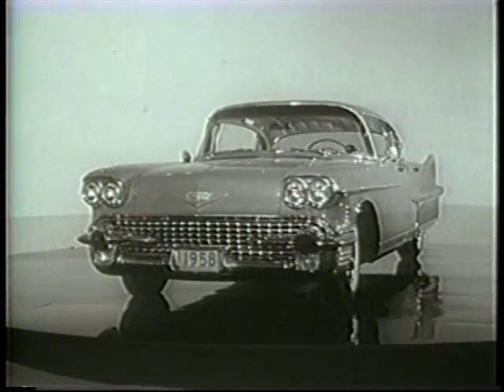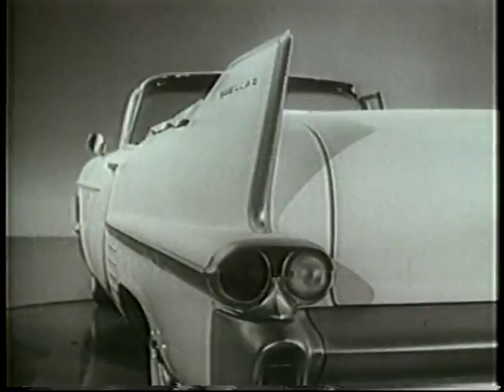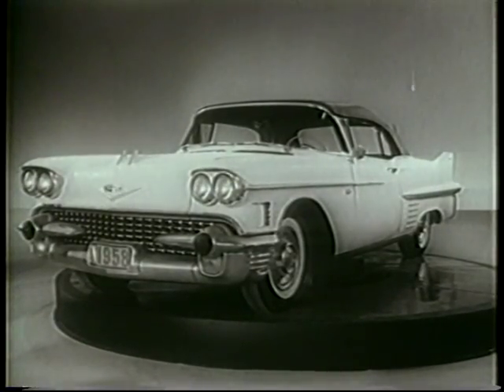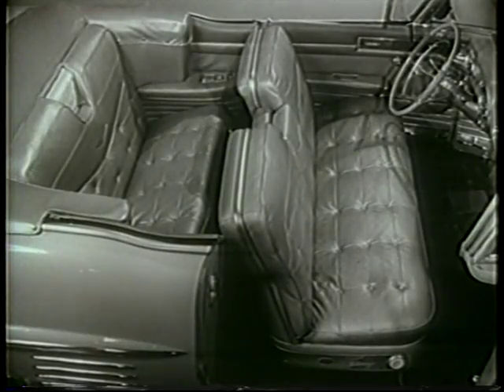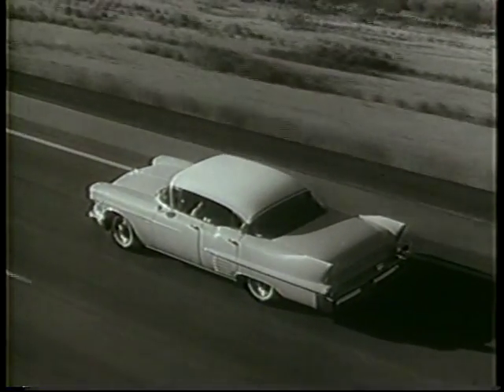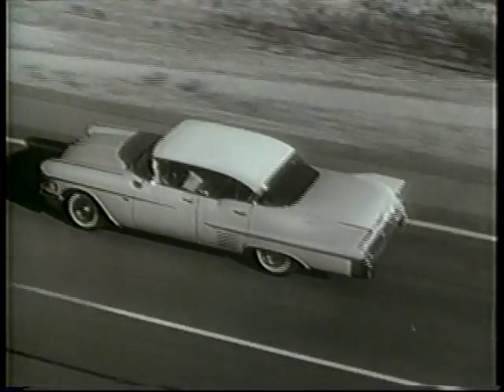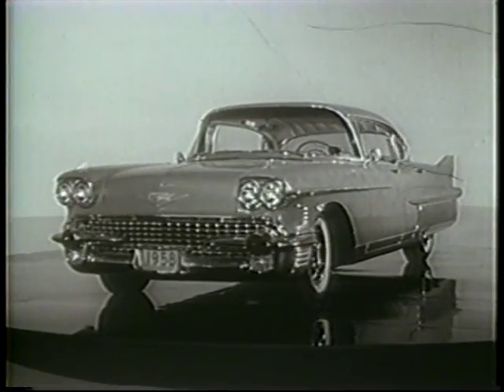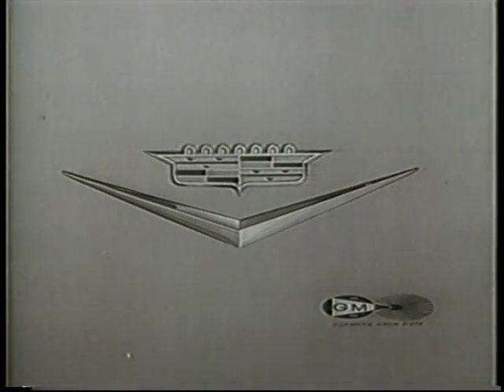1958 Cadillac Commercial 2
In 1958 there was a new grille featuring multiple round "cleats" at the intersection of the horizontal and vertical members. The grille insert was wider and new bumper guards were positioned lower to the parking lamps. New dual headlamps were used and small chrome fins decorated the front fenders. Tailfins were less pronounced and trim attachments were revised. The word Cadillac appeared in block letters on the fins of base models. On the sides of the car were five longer horizontal windsplits ahead of the unskirted rear wheel housing and front fender horizontal mouldings with crests placed above the trailing edge and no rocker sill trim. The convertible and the De Villes used solid metal trim on the lower half of the conical projection flares, while other models had a thin ridge molding in the same location. On Series 62 Eldorados, a V-shaped ornament and model identification script were mounted to the deck lid. Series 62 Eldorados also had ten vertical chevron slashes ahead of the open rear wheel housings and crest medallions on the flank of the tailfins. Broad, sculptured beauty panels decorated the lower rear quarters on all Series 62 Eldorados and extended around the wheel opening to stretch along the body sills. Standard equipment on all Series 62s was the same as the previous year. All new was an extended deck Series 62 sedan which, along with the Series 62 Sedan de Ville, stretched 8.5 inches longer than the regular 4-door Series 62, and a special order Series 62 Eldorado Seville of which only one was actually built. Excluding export sedans and chassis only, the Series 62 offered an all-time record of nine bodystyles this year. The infamous Cadillac Air-Suspension was optional.[16] The following year De Ville and Eldorado were spun off onto their own series.

S702